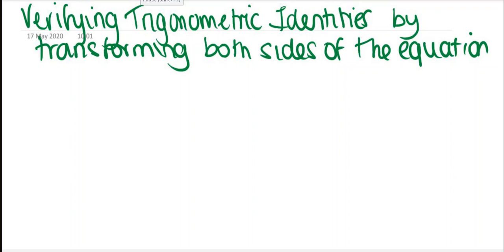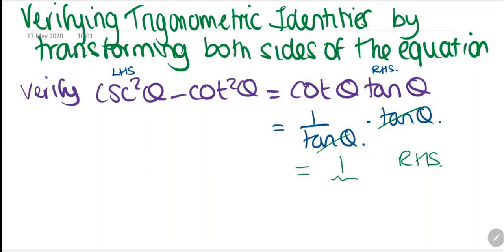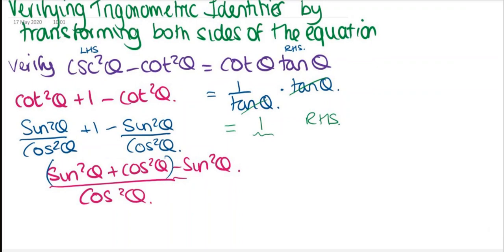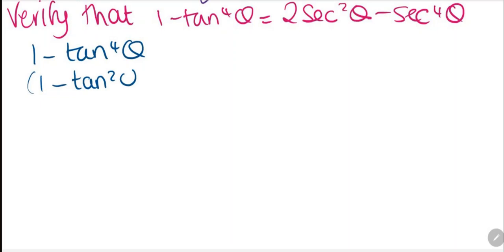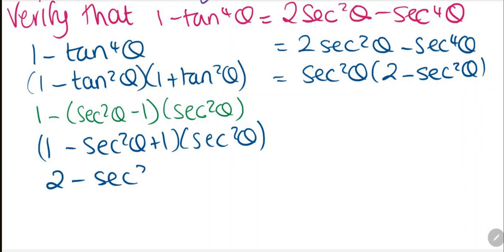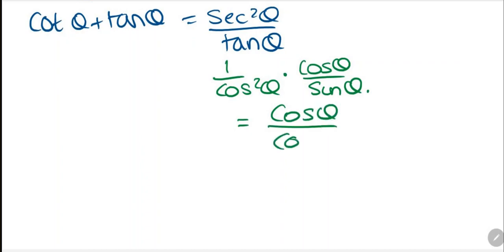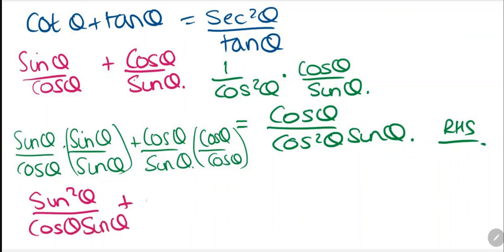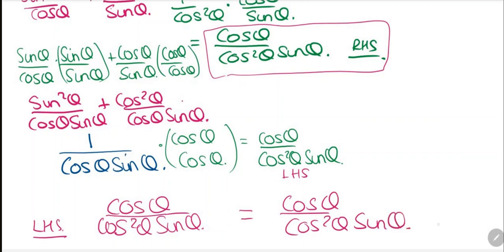Verifying Trigonometric Identities Both Sides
Examples of transforming both sides of equation to verify that LHS = RHS using Trigonometric Identities